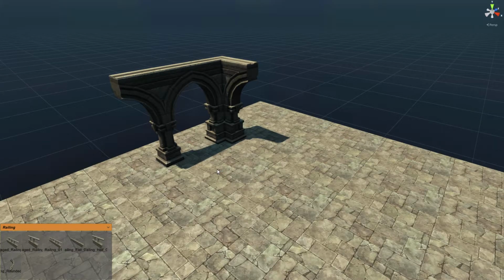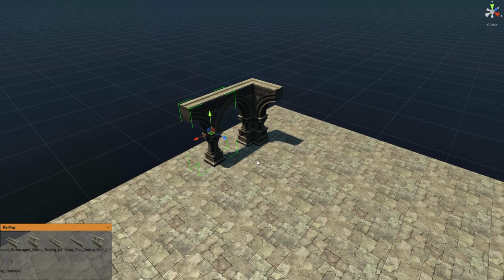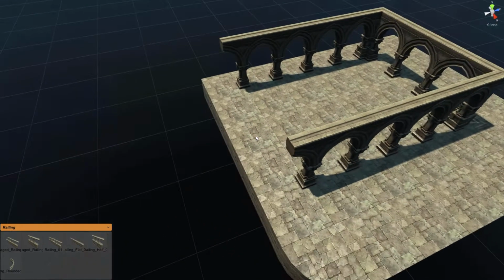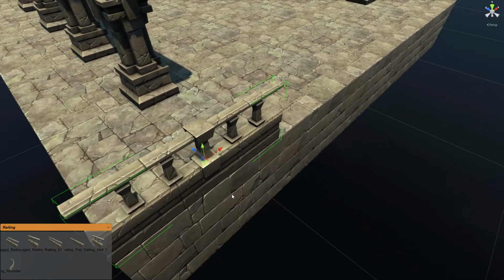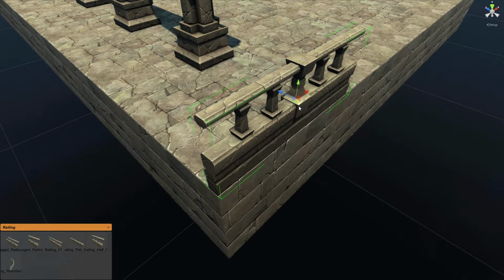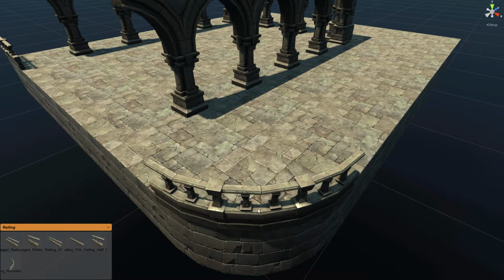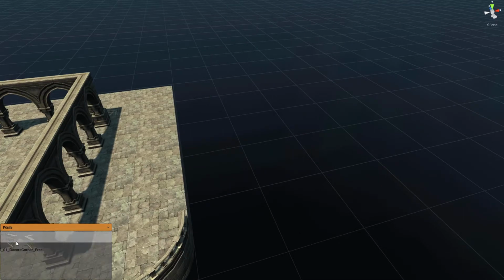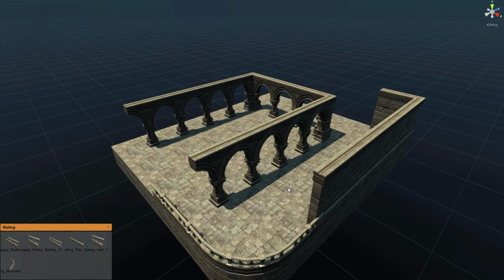RLD - ObjectToObject Snapping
Runtime Level Design Tutorial - ObjectToObject Snapping

In this video I discuss a feature which you will find invaluable when dealing with modular prefabs: Object2Object snapping allows you to quickly snap modular prefabs together giving you a powerful tool for building complex structures out of small pieces.

The assets shown in the video are from a pack called Multistory Dungeons (by Mana Station). You can find the pack on the Unity Asset Store